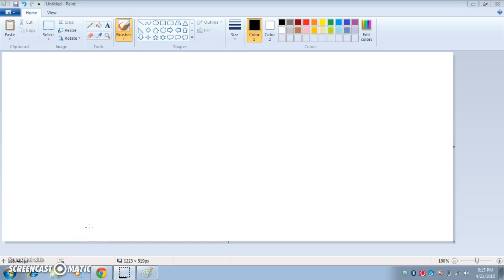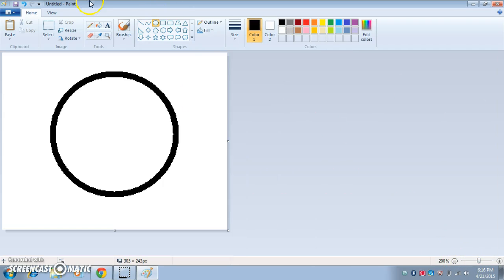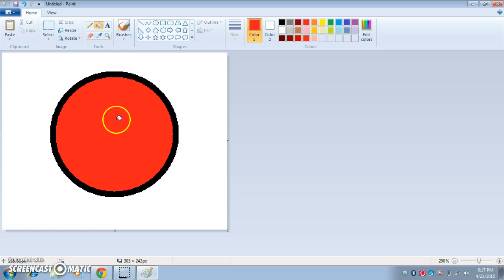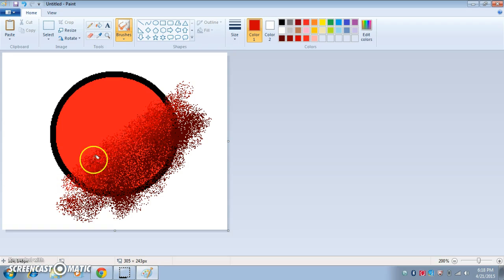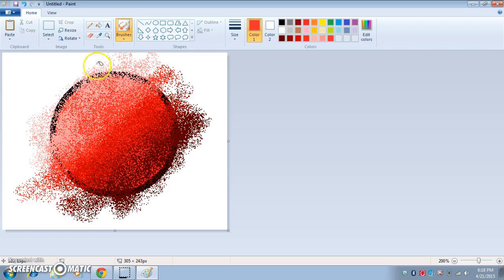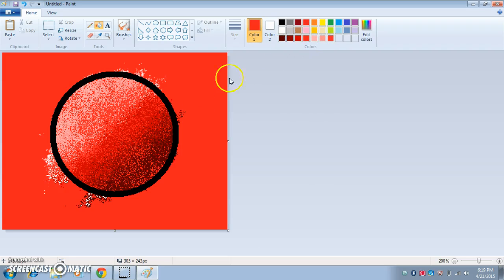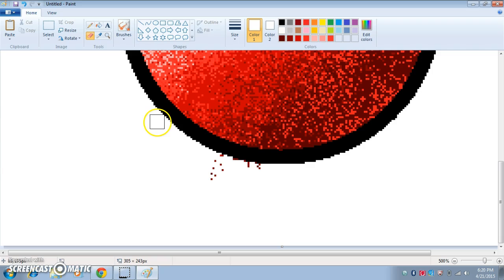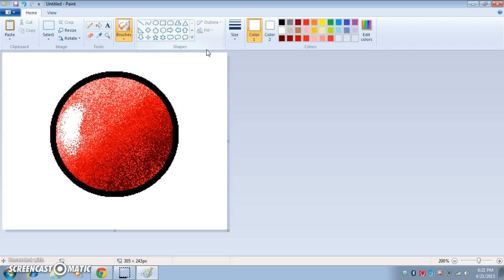How To Blend On MS Paint ( Read Description )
Sorry this is an old Video... The proper way to clean you lines is to
1: Make the circle or whatever shape you want and color it the base color.

2: take the base color and make it your color 2 ( but go back to color 1 so you don't lose your base color because bad things will happen if you do ).

3: press select all in the selection area and copy the whole canvas. And after you do that unselect the canvas.

4: press "transparent" in the selection area.

5: do the blend ( or gradient as some people say ) as I showed you in the video.

6: press copy and it should clean up the lines instantly ;)